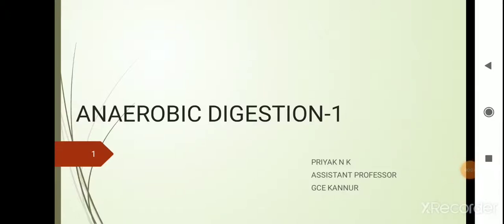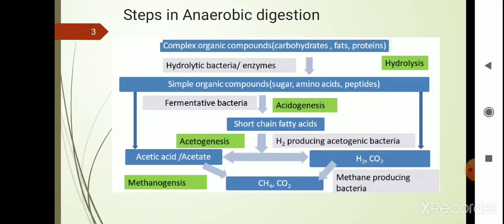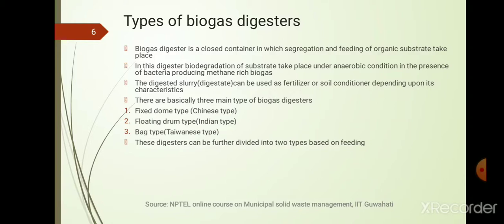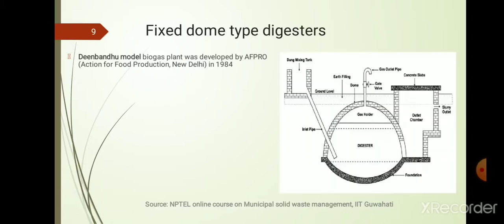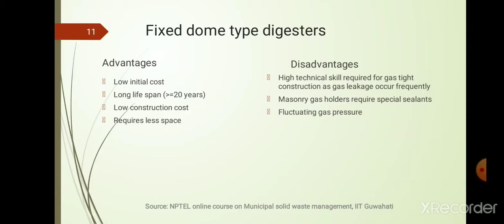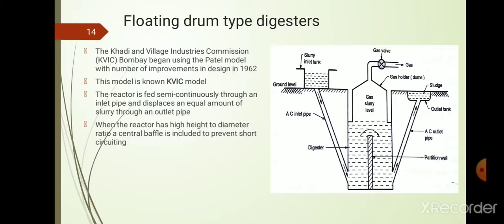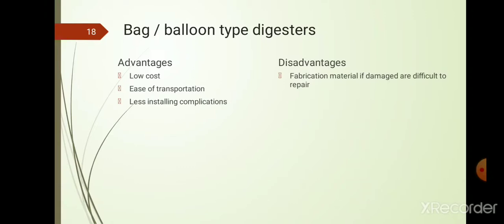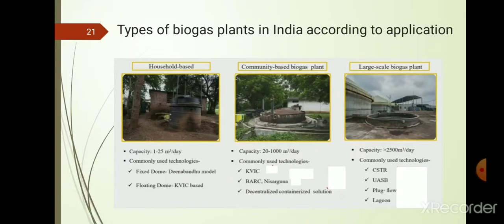Bioenergy Technologies: Anaerobic digestion 1#bioenergy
This session discuss different stages of anaerobic digestion, type of digesters and their relative merits and demerits etc.